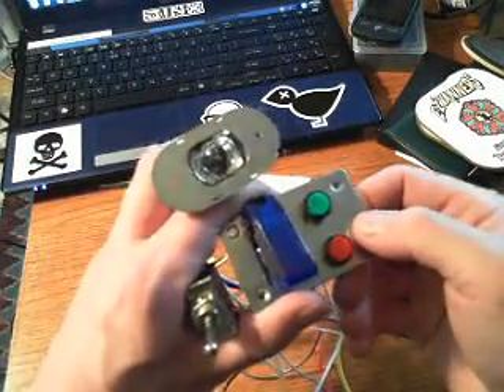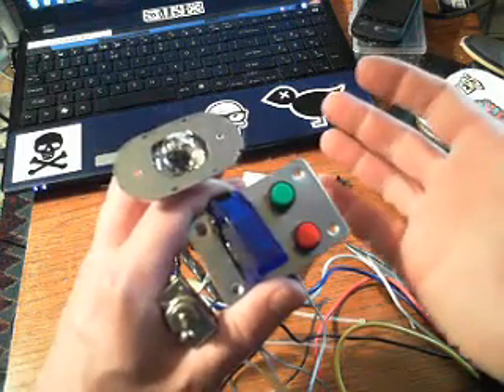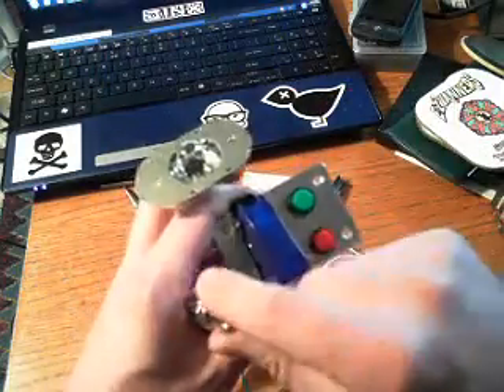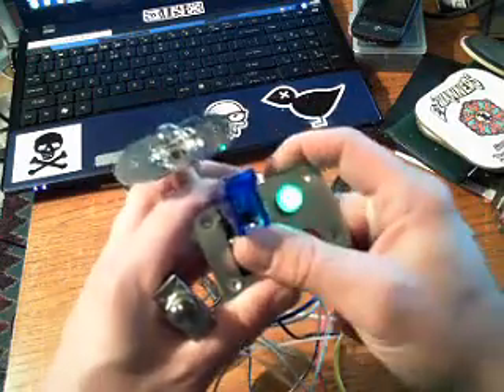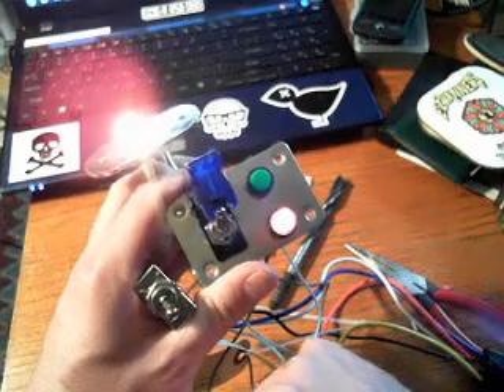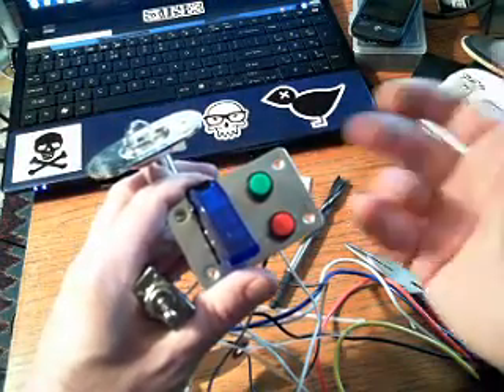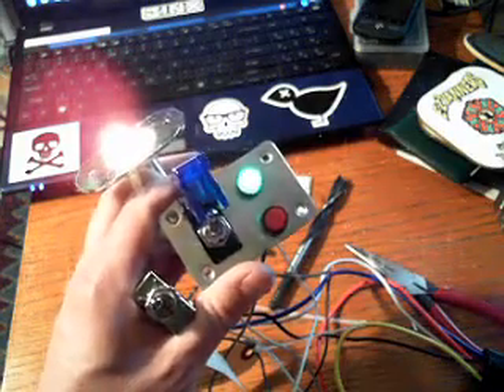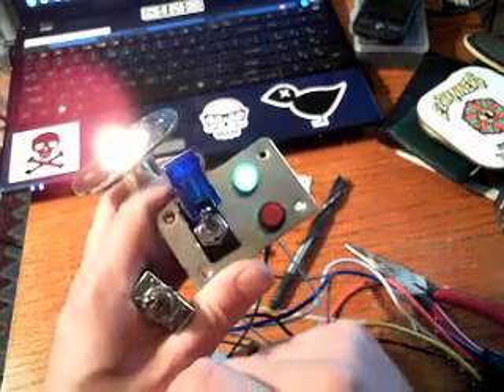solenoid switch build, part 2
still building my solenoid switch,